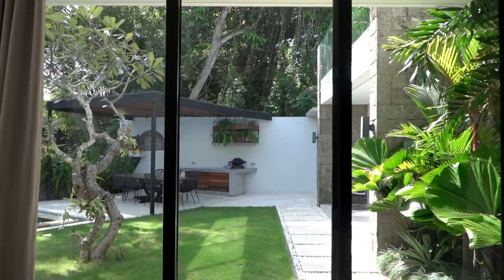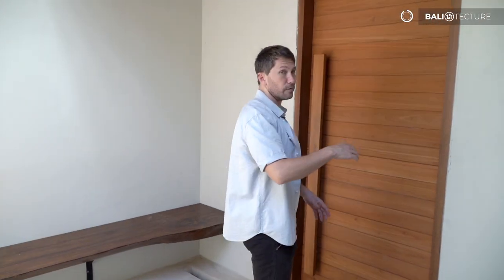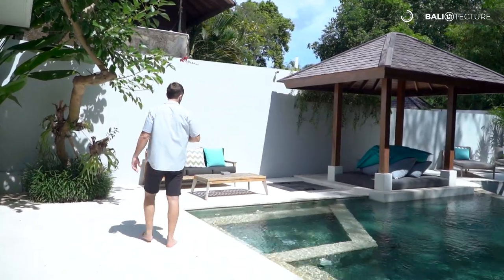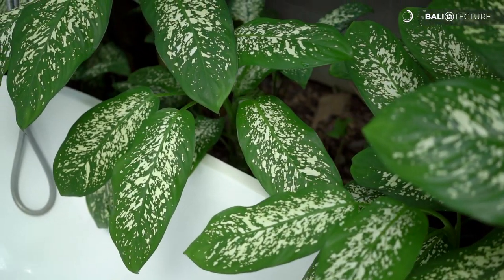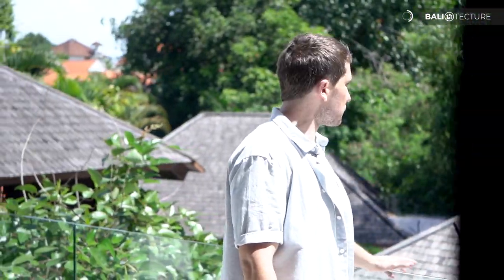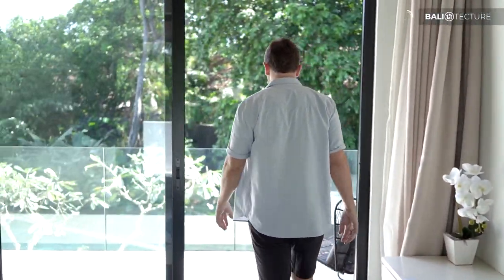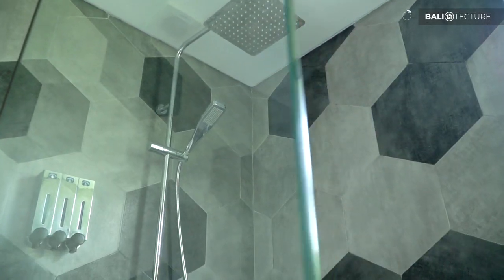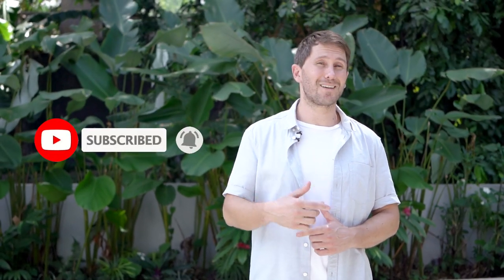LUXURY BALI VILLA FOR ONLY $600K? | Bali Real Estate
Join us for an exclusive Bali real estate tour of this stunning luxury rental in Bali. Looking for inspiration for where to stay in Bali? Let's begin the luxury house tour!

🌴 OUR CHANNEL
Balitecture is an end-to-end property developer based on the beautiful tropical island of Bali, Indonesia. Our channel explores Bali real estate, luxury rental villas and vacation rentals in Bali, with exclusive access to some of the World’s most luxurious homes and mansions. Join our team for a tour of unique real estate Bali properties at the forefront of international architectural design built in stunning locations, from rice fields and rainforests to rivers and beaches. We tour houses in Kuta, Seminyak, Legian, Canggu, Berawa, Umalas, Pecatu, Uluwatu, Jimbaran, Nusa Dua, Sanur, Ubud, Tabanan, Nusa Penida, Nusa Lembongan and Lombok. Many of the properties featured on our channel are available as a vacation rental on Airbnb or with partner agents. We also focus on bali architecture, bali villa tour, bali vlog, bali house tour, bali mansion, bali home, bali villa, villa bali tour, short term rentals, luxury house tour.  Some of these mansions are also available for sale, if you are looking to buy in Bali. If you are confused where to stay in Bali then let us show you this amazing Bali villa tour. This channel is related to everything Bali such as: real estate bali, bali real estate, ad real estate, luxury rental, vacation rental, bali villa for sale, property tour, bali villas, vacation rentals, where to stay in bali. Enjoy our luxury property tour!

Balitecture works with clients from around the world to build Bali real estate, luxury rental and Bali villas. Our specialist team provides a complete property development service, including land acquisition, architectural design, construction, landscaping, furniture, management and maintenance. Find out more about our Bali architecture and how we can help build your dream

4K Drone
Editing Software

🕒 TIMESTAMP
00:00​ - Intro
01:44 - Kitchen & Dining Room
02:45 - Pool Area
03:31 - Barbeque Area
04:10 - Ground Floor Bedroom
05:11 - Top Living Area
05:38 - Master Bedroom
06:45 - Second Floor Bedroom
08:44 - Twin Bedroom
09:36 - Chef Kitchen

🌴 ABOUT THE VILLA
Amia Villa features 4 bedrooms, each with their own en suite bathroom. It is set on 600 sqm of land in beautiful Canggu, Bali - one of the most popular regions of Bali, with beautiful beaches and scenic rice fields, as well as trendy shops and world-class restaurants. The property runs along a freshwater river, and incorporates a unique split level design due to the incline of the land. It was recently sold in July 2020 for $600k USD to international clients.

Filmed, edited and produced by Balitecture, Bali, Indonesia.